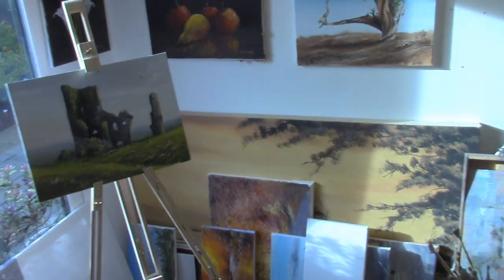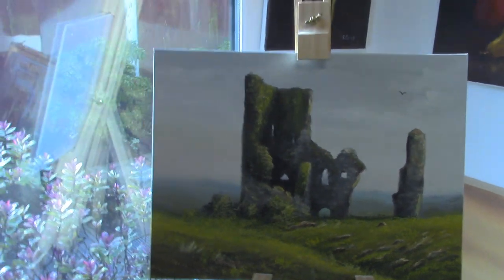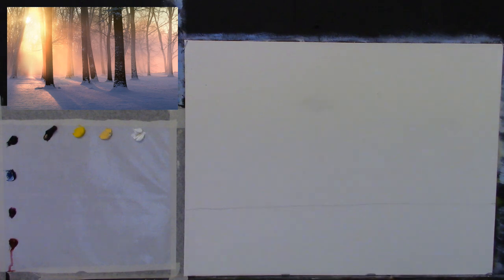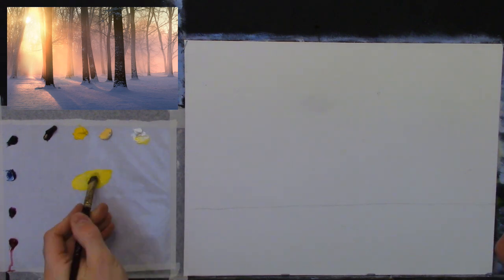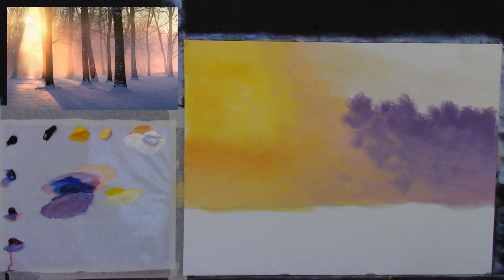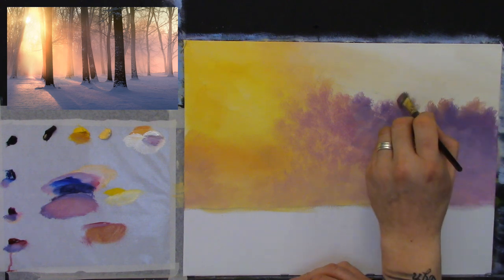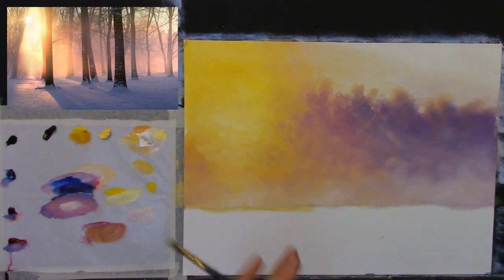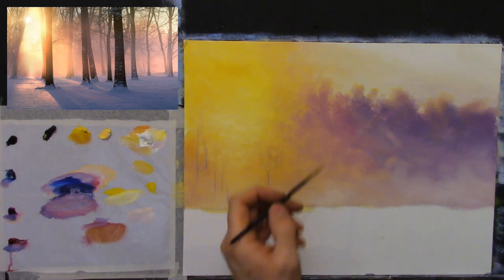painting a snow scene with oills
lets try working with warm colours..